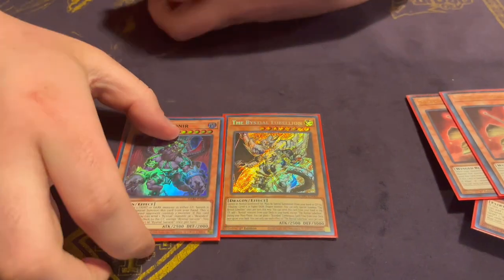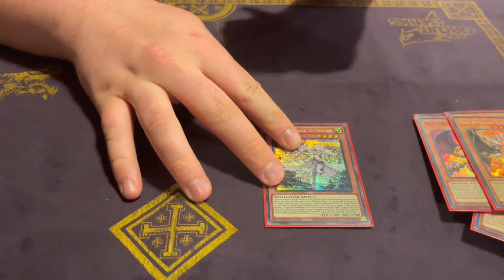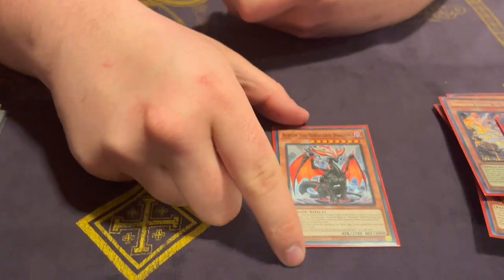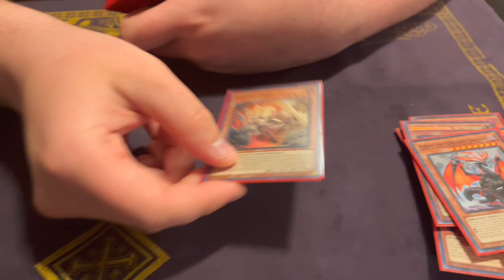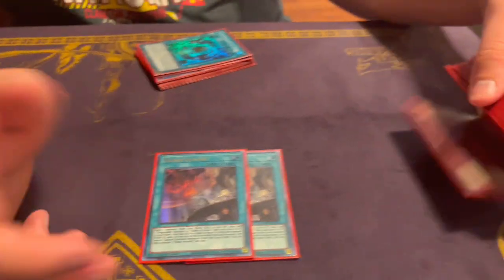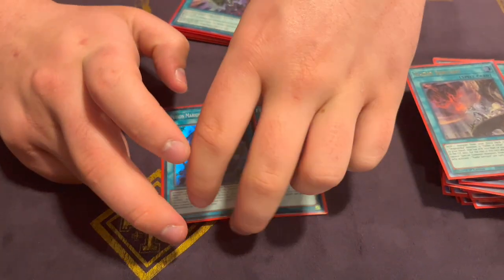BRANDED SHADDOLL ! - MICHAEL ! 🦉 💎 1ST PLACE ! THE 👨‍✈️ DOES IT AGAIN!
FUSION!

KcCard Capital on TCGplayer.com
MetaMats
InkedGaming.com
Champion (tm)